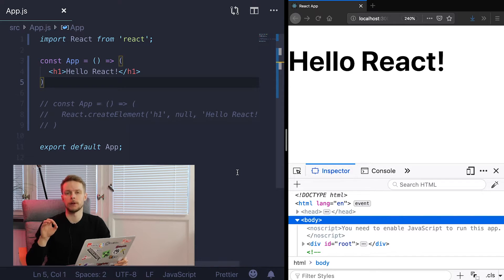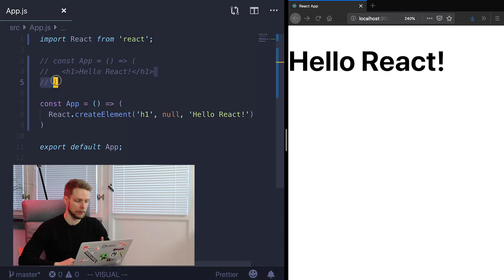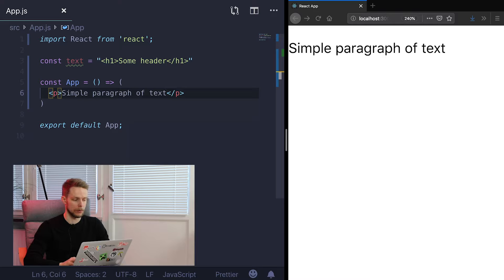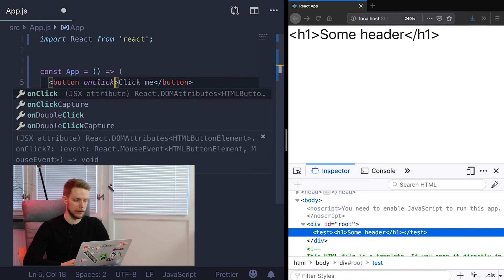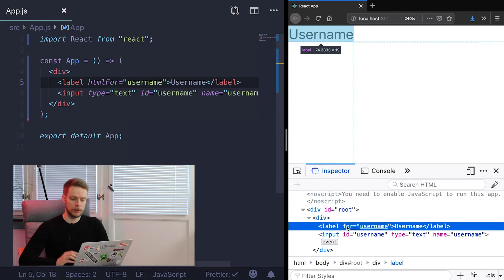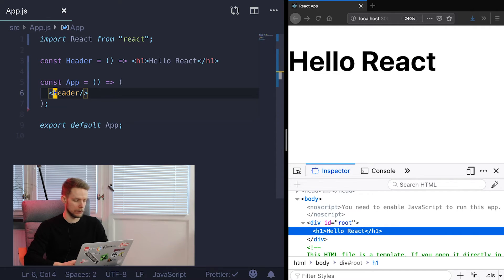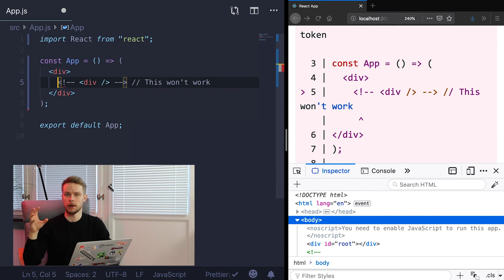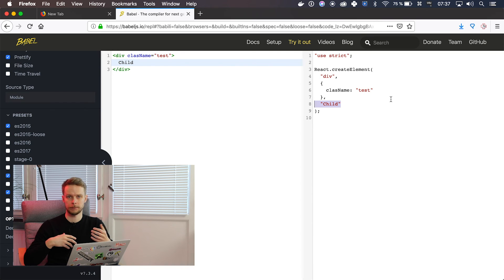ReactJS Tutorial Starting With JSX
JSX is an extension for Javascript that allows to write layout for your React components.